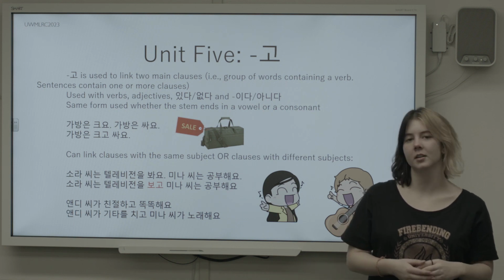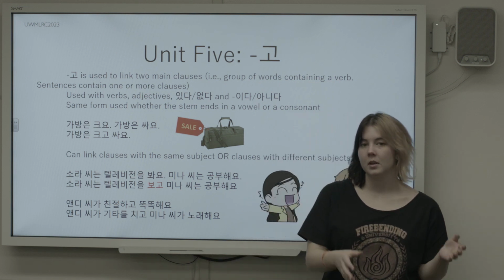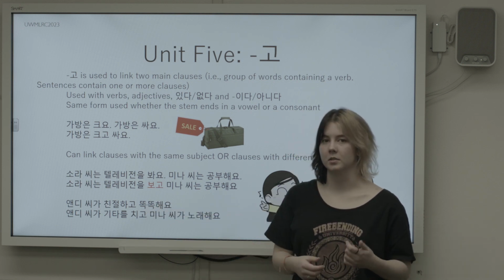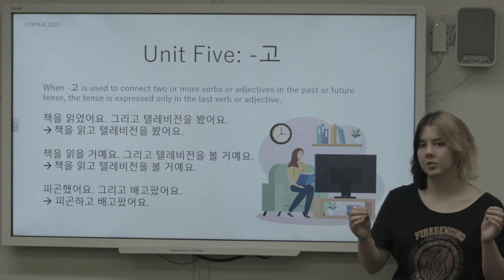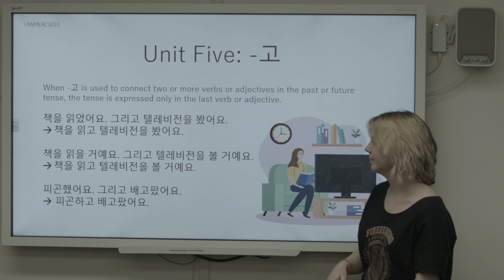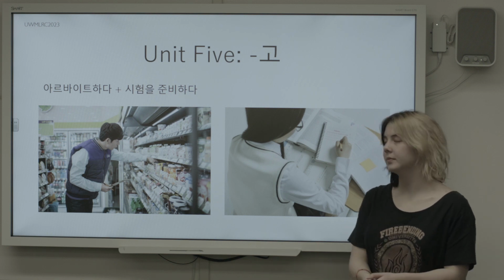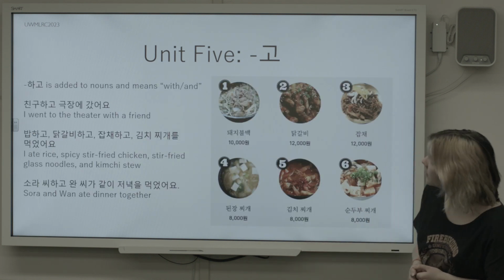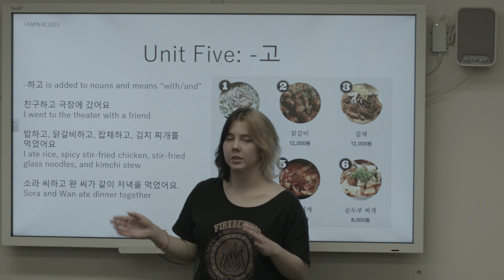Korean 102 SOGANG 1B Unit Five 고 and 하고